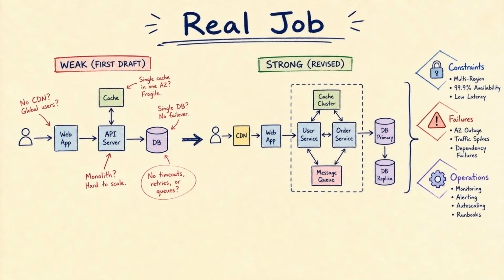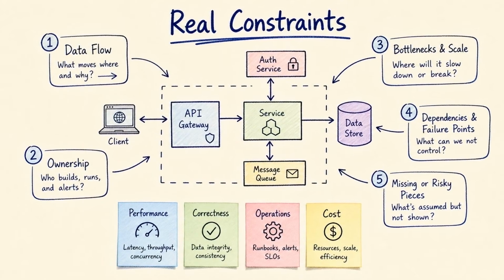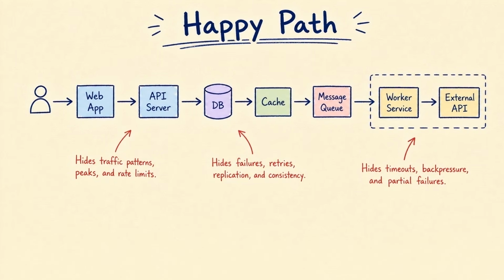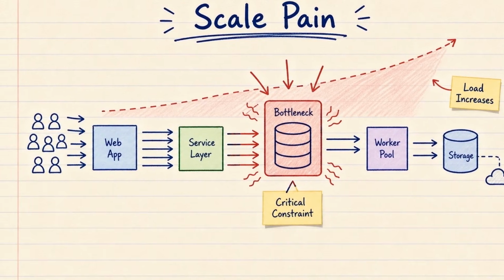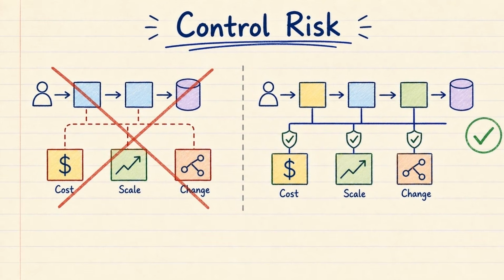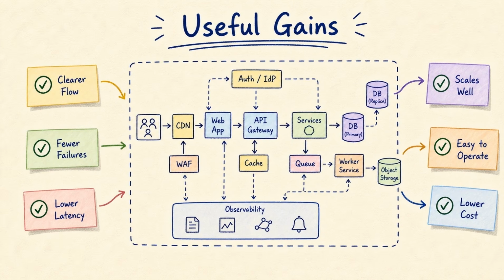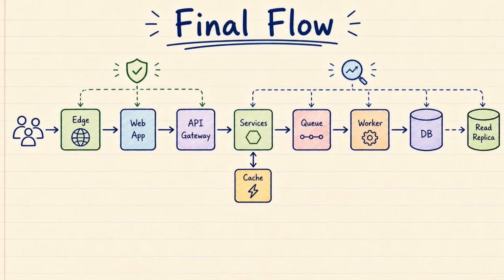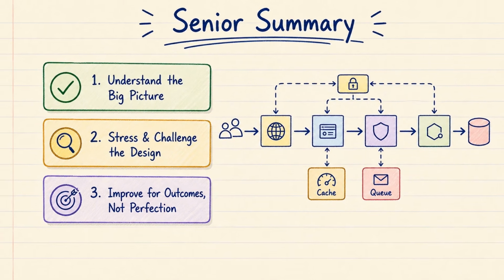How Senior Engineers Review Architecture Diagrams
How Senior Engineers Review Architecture Diagrams explained from a former lead engineer perspective. This lesson starts with the real production problem, shows the naive design, explains what breaks, then walks through the better architecture shape, the trade-offs, and the senior review questions that matter.

how senior engineers review architecture diagrams, system design, software architecture, distributed systems, production engineering